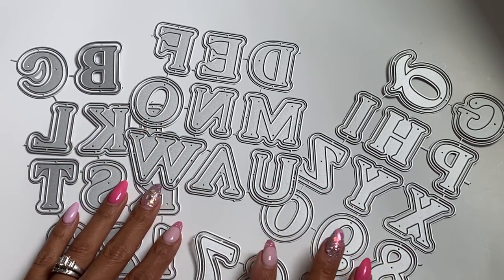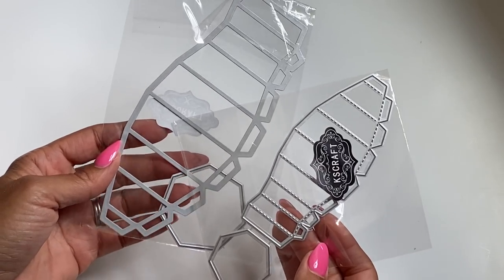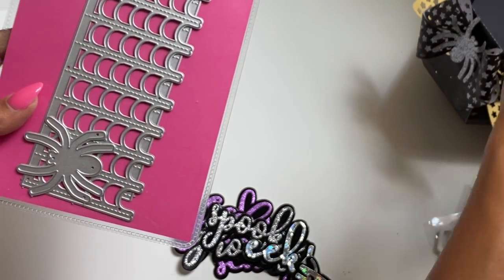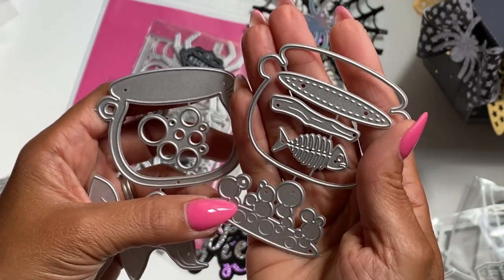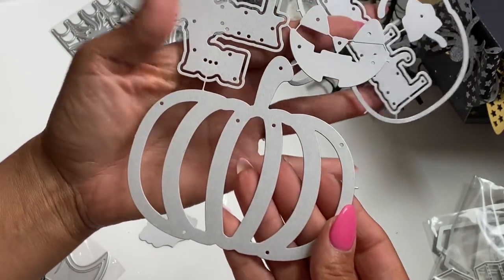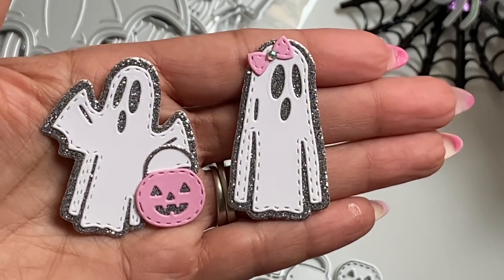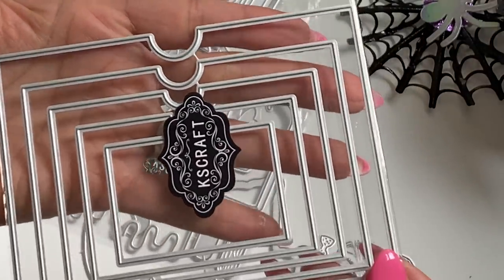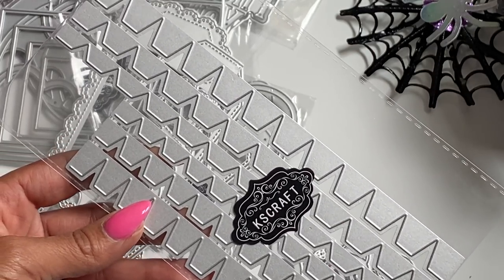ALIEXPRESS HAUL | NEW DESIGNS | COME SEE!!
**Highly Recommend**

Other Items you may like:
12x12 Craft Plastic Sheets / acetate
Victor Ruler / 18in

 Mailing Address
Sprinkled With Paper, LLC
Erica Fields
5200 Dallas Highway
Suite 200-246